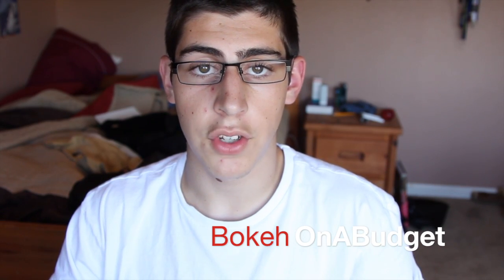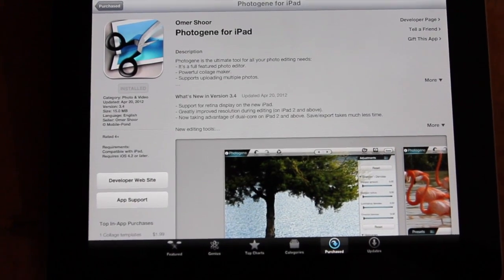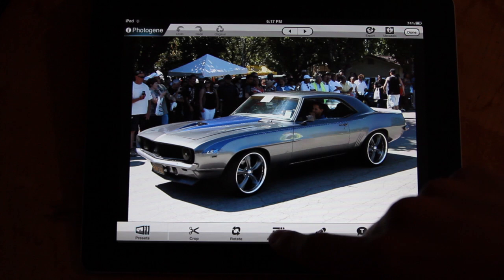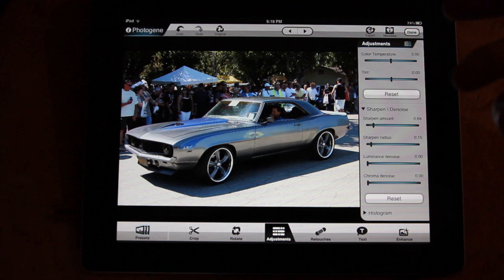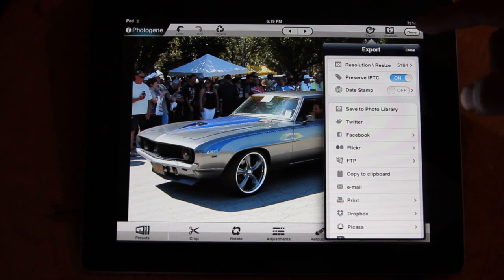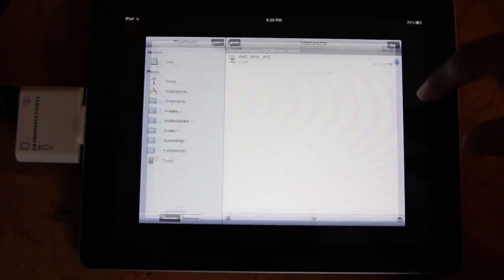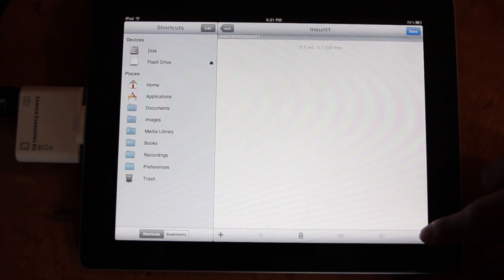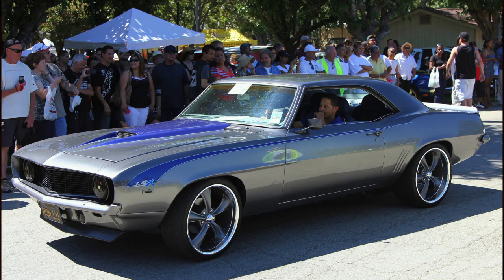iPad DSLR Photo Editing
Up to 22mp iPad editing, full workflow on editing dslr pictures on an iPad